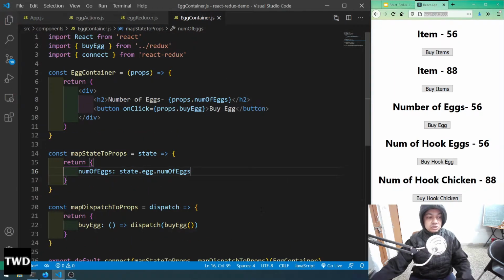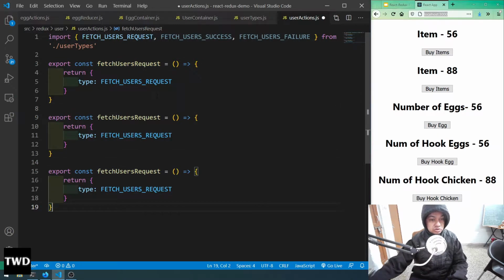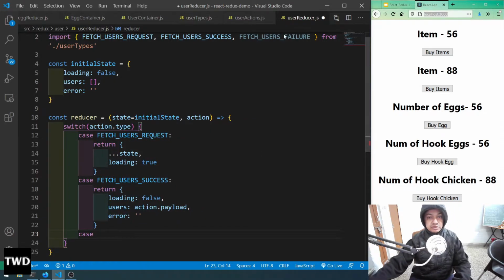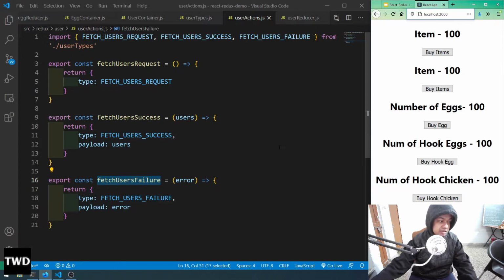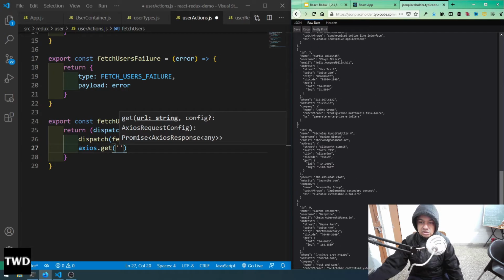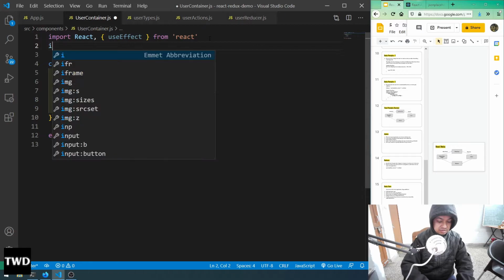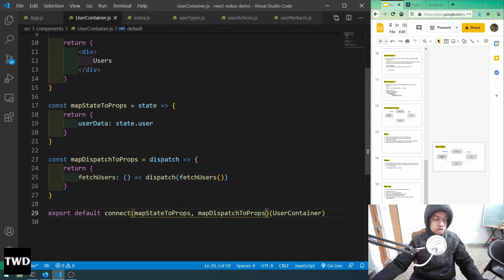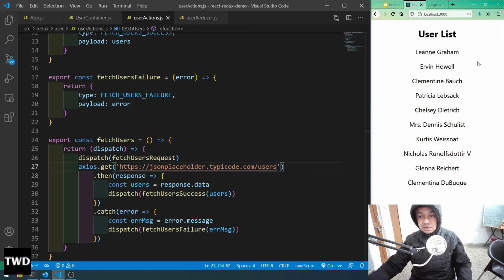React Redux Tutorials - 9 - Async Action with Redux Thunk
In this video, we will learn to perform Async-action in a react-redux app and will take help of redux thunk for that.

👨‍👩‍👧‍👦 Exclusive Facebook Group for developers

My Setup -
LG 25-inch (63.5 cm) UltraWide Monitor with Full HD
Cosmic Byte CB-GK-13 Neon Rainbow Backlit Mechanical Keyboard
ZEBRONICS USB Gaming Mouse
Zebronics Zeb-Warrior 2.0 Multimedia Speaker
Zebronics Zeb-Ultimate Pro (Full HD) Web Camera